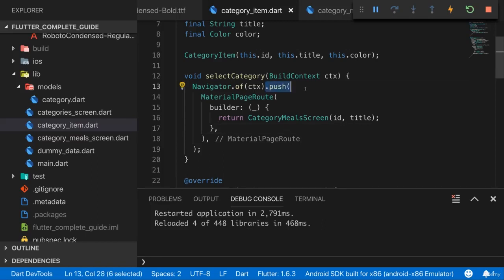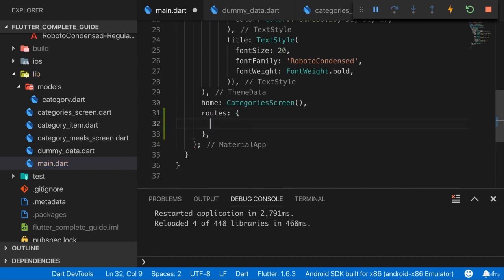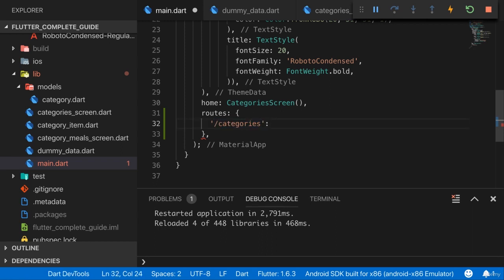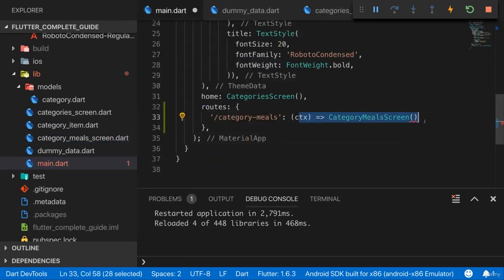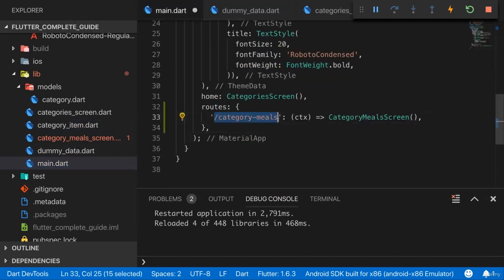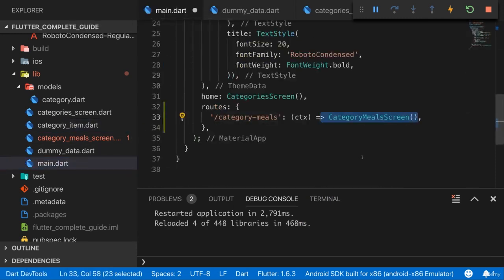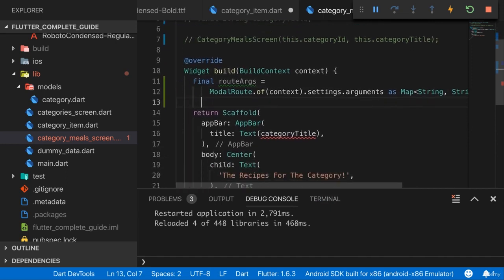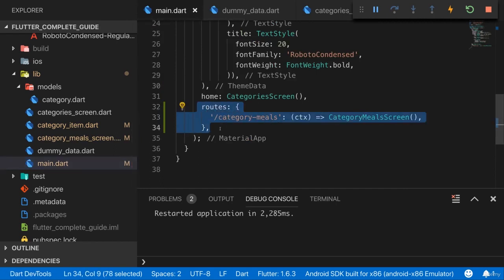009 Using Named Routes & Passing Data With Named Routes